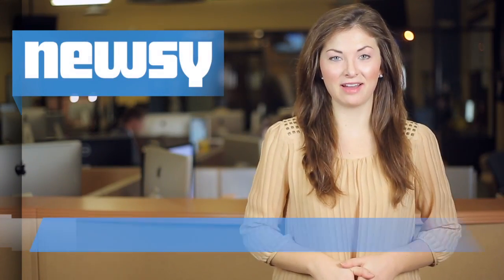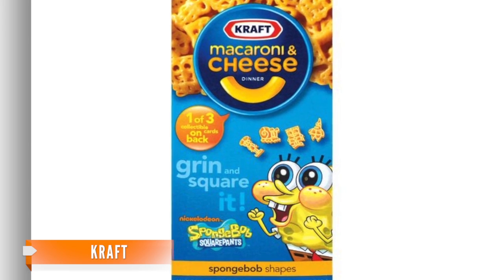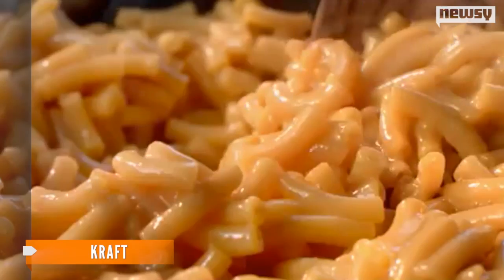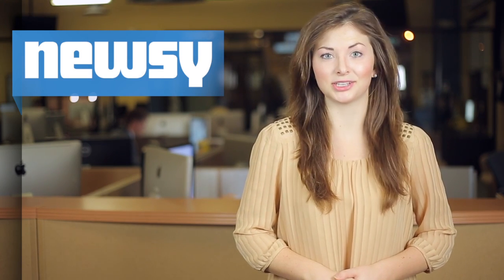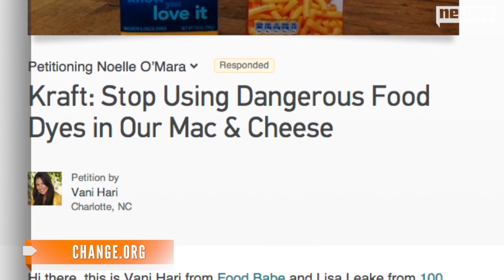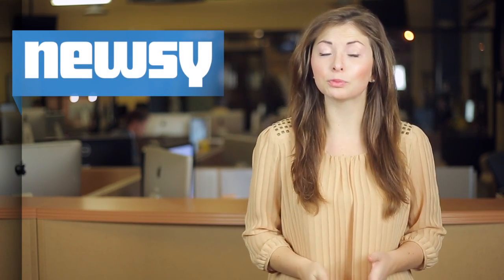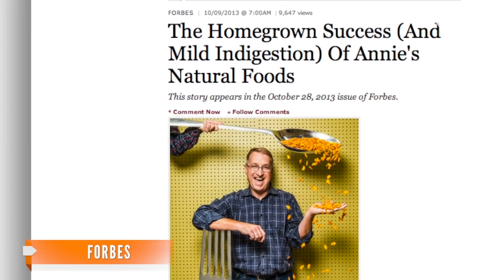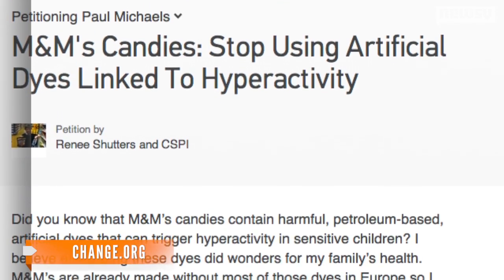Kraft Removing Artificial Dyes From Some Products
The food company says it will stop using artificial dyes in three of its mac-and-cheese products, but says this is not in response to a petition.